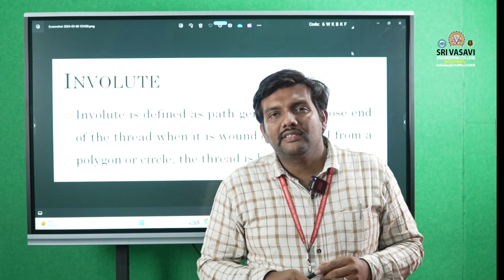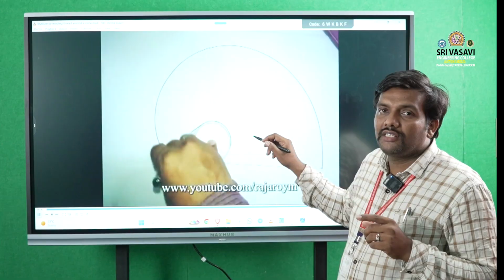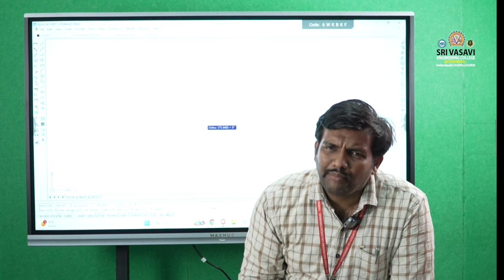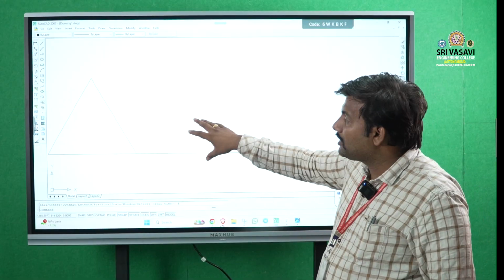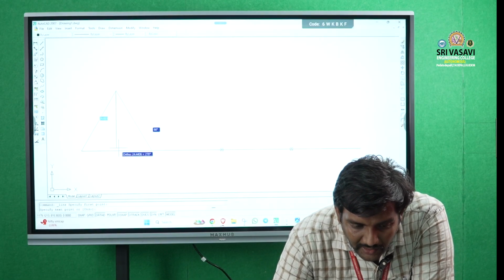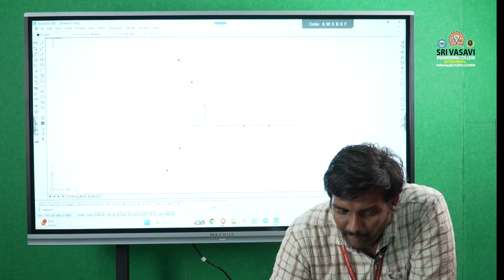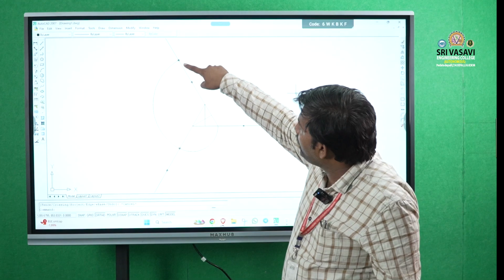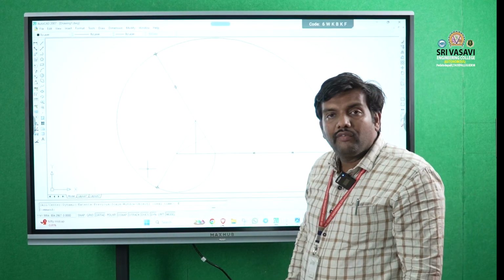Engineering Graphics by Dr K Vyasa Krishnaji